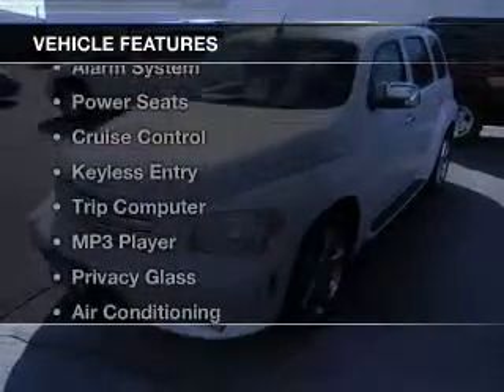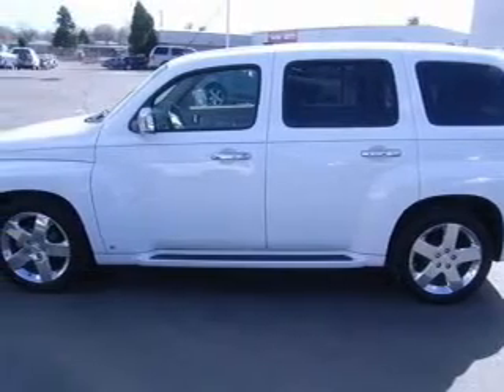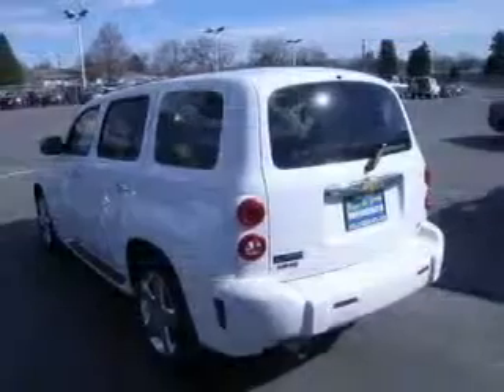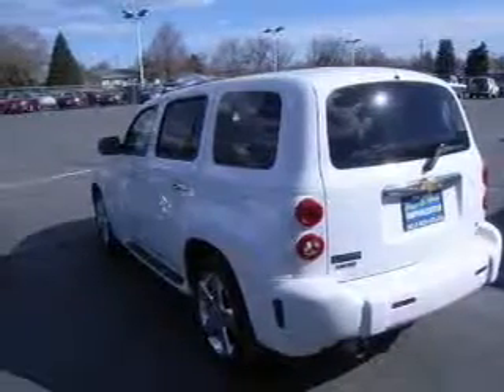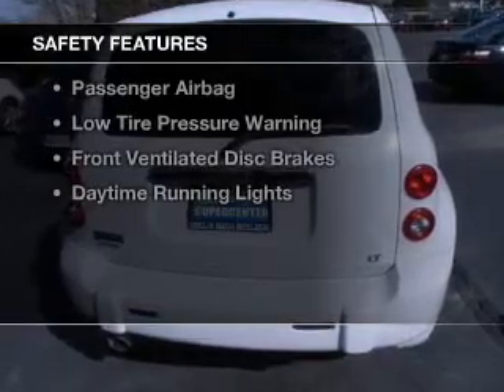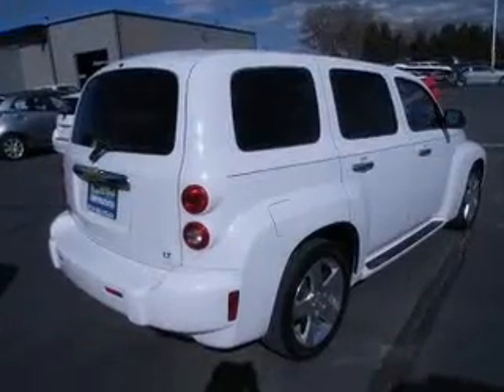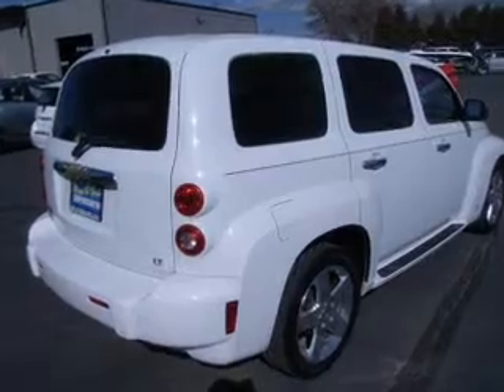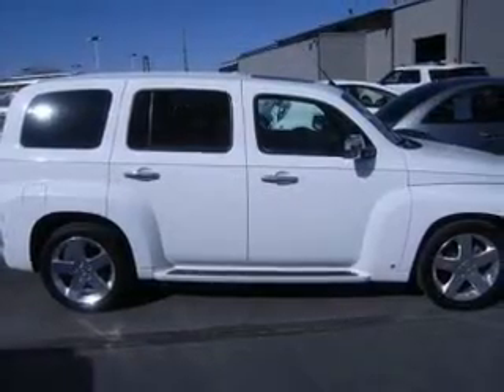2008 Chevrolet HHR - Billings MT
This vehicle represents similar vehicles available at Bob Smith Motors.
for availability of specific vehicles.

Phone:
Year: 2008
Make: Chevrolet
Model: HHR
Trim: LT
Engine: 2.4 liter inline 4 cylinder 16 valve MPFI DOHC
Transmission: 5-Speed Manual
Color: White
Mileage: 93046
Address:
2244 Central Ave